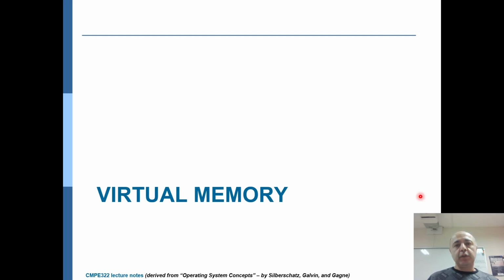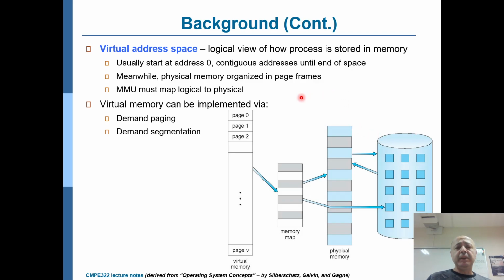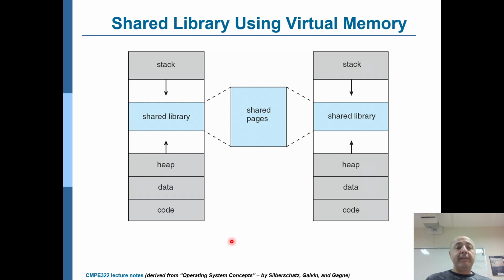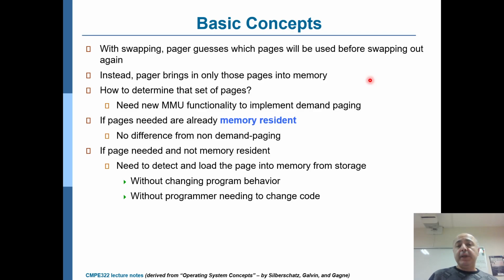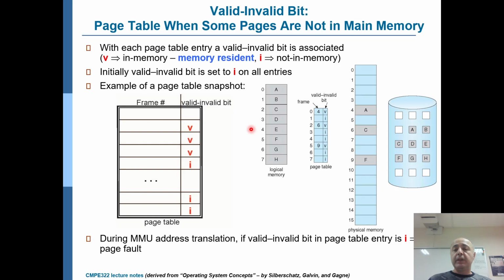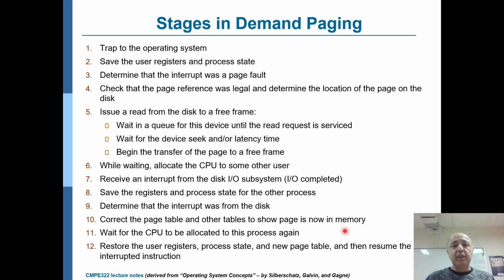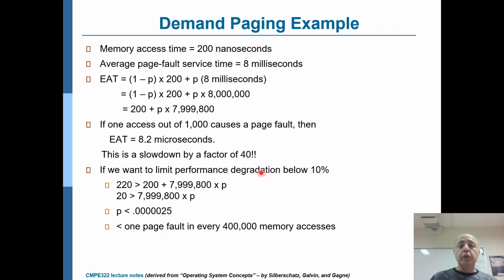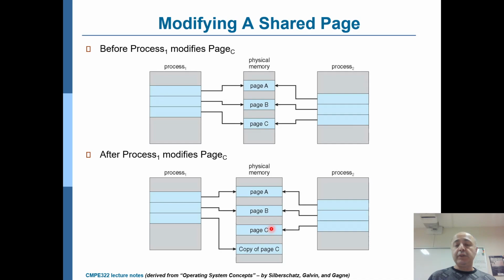CMPE322 (Operating Systems): Ch8&9, Part 4 - Demand Paging